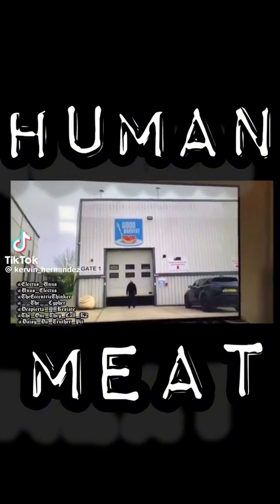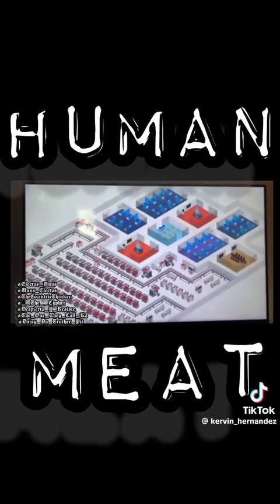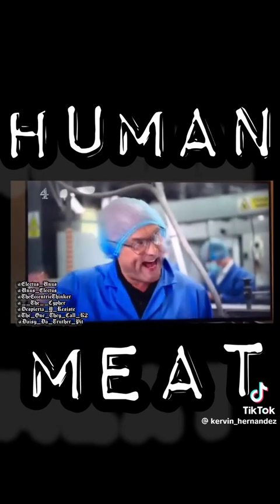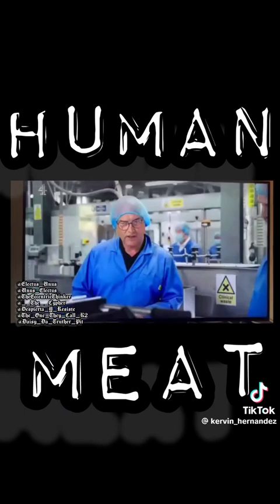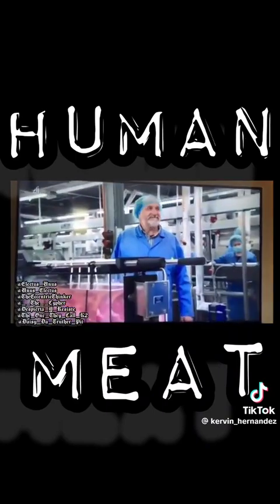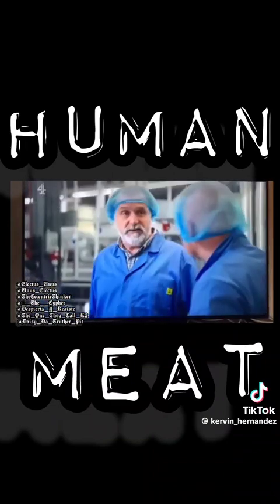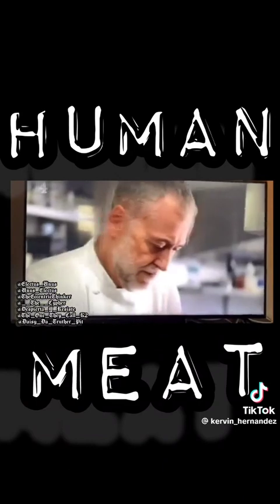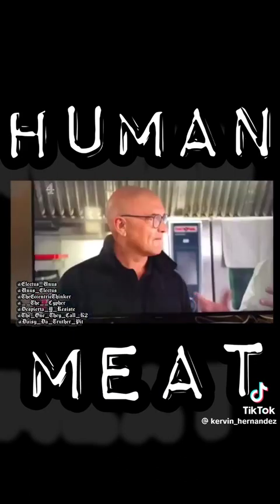Human Meat,Cloned,lab grown,gmo meat glue